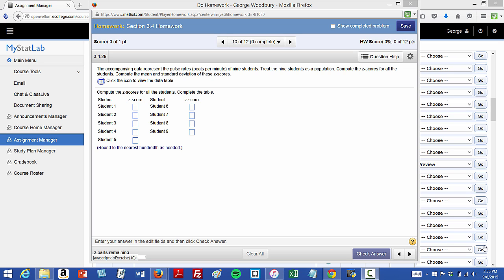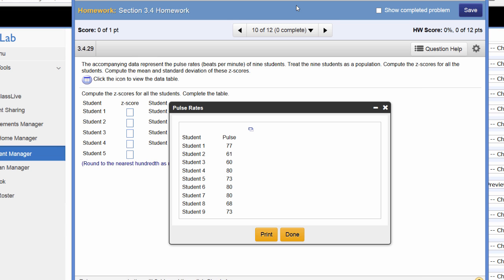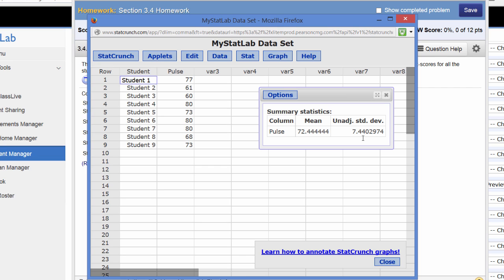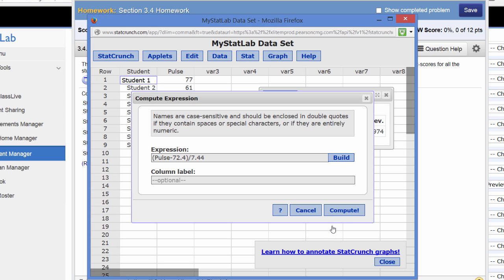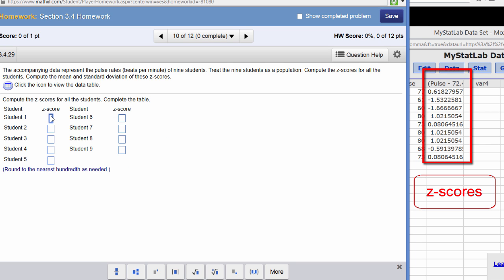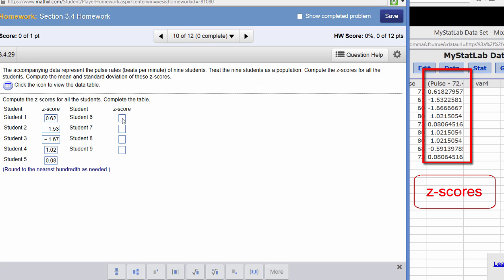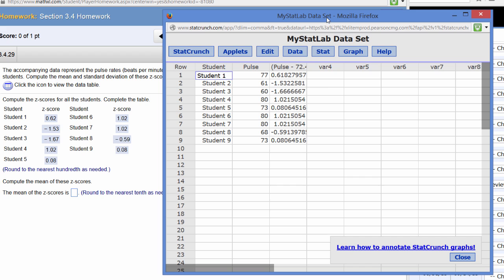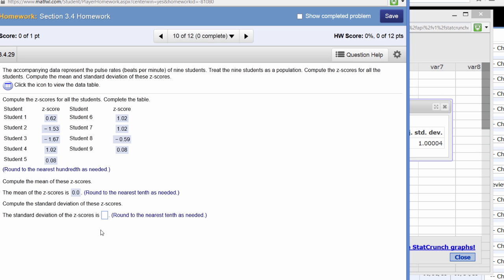StatCrunch z scores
This video explains how to convert a set of data to z-scores using StatCrunch.